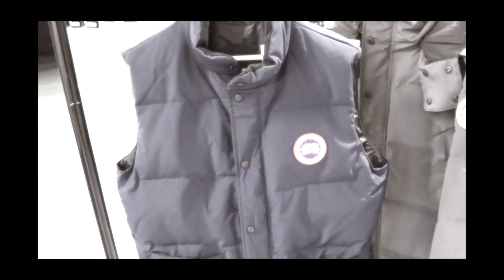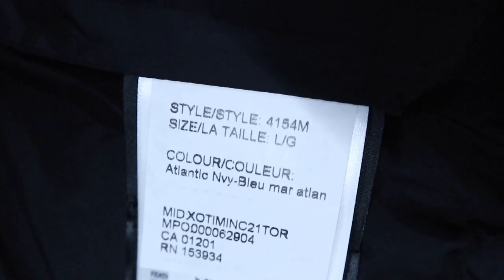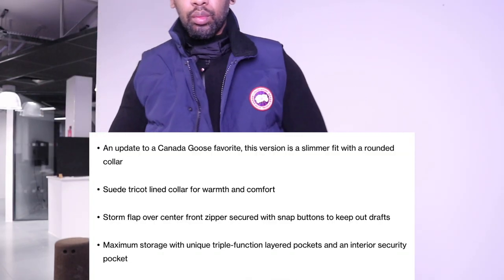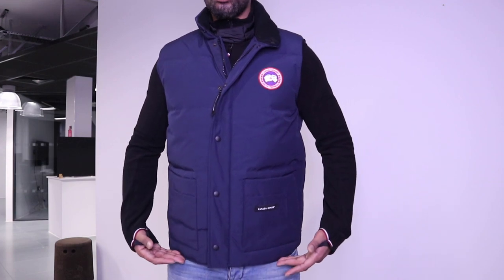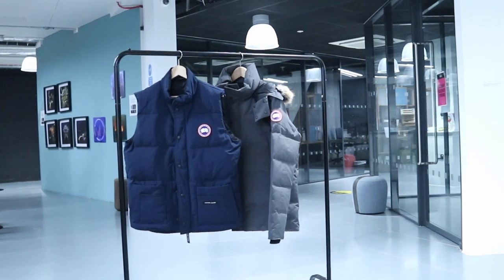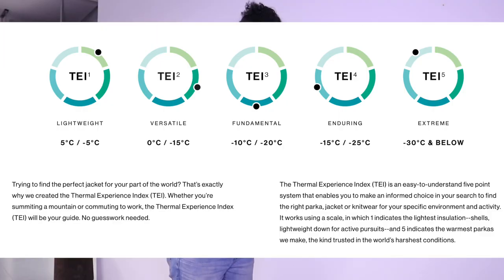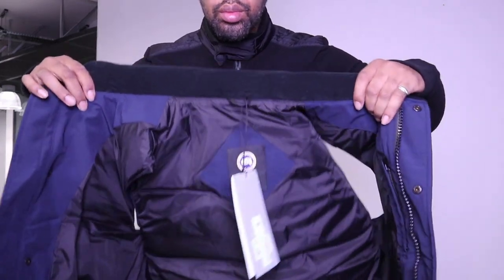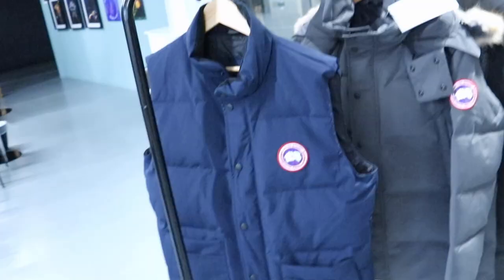NEW 2021 CANADA GOOSE FREESTYLE WINTER GILET REVIEW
In this video I breakdown everything you need to know about the new 2021 Canada Goose Freestyle Gilet Vest in 6 minutes so viewers can make an informed decision before they make a purchase. Enjoy

Shop safely from authorised stockists whilst finding the best deals